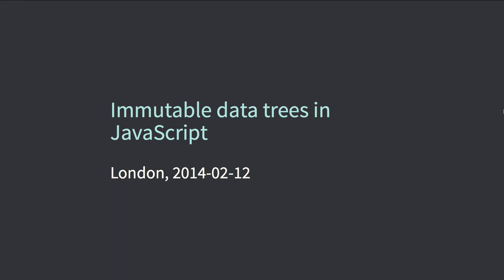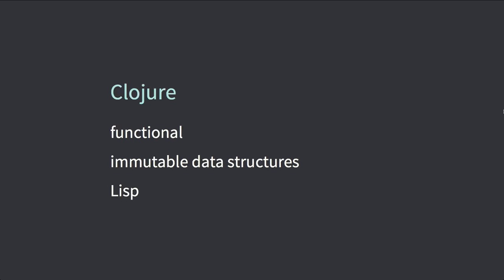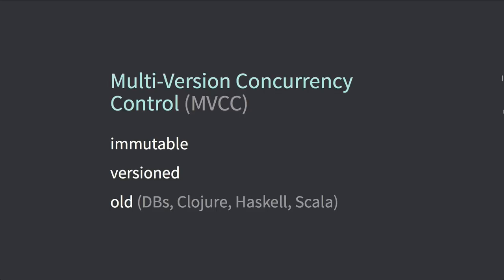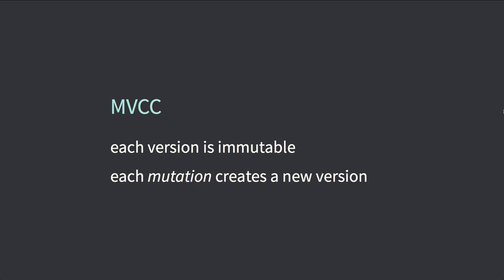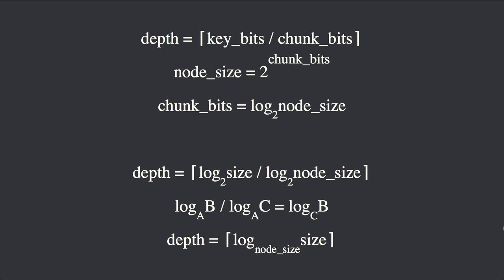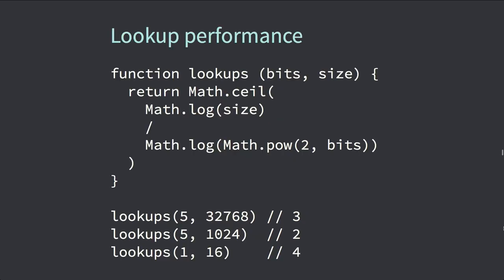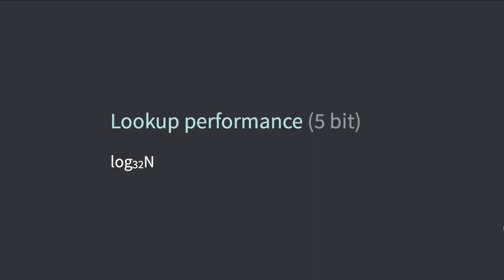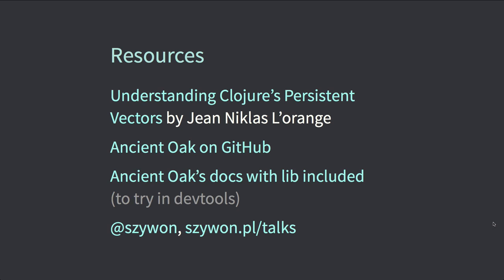Immutable Data Trees in JavaScript, by Szymon Witamborski @ Ember London